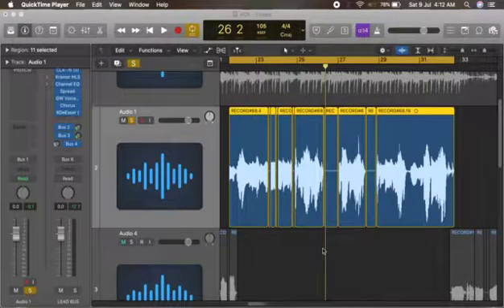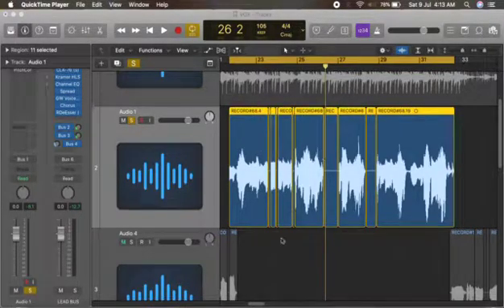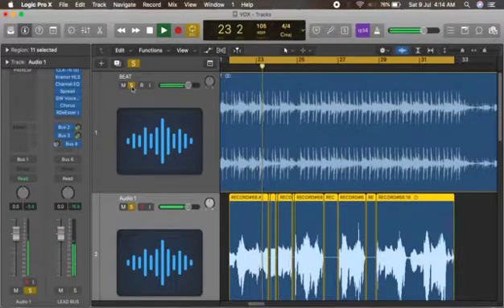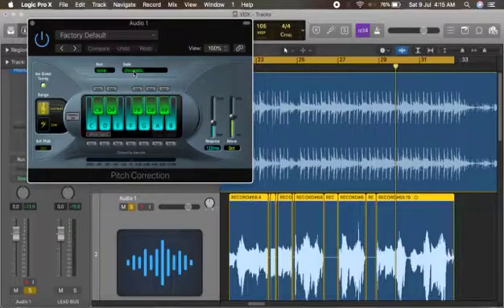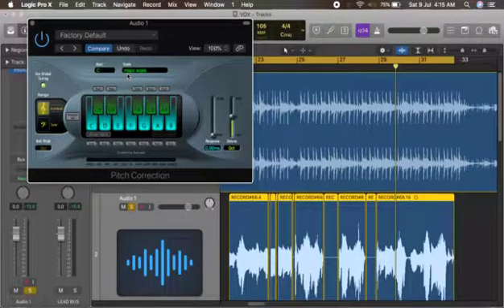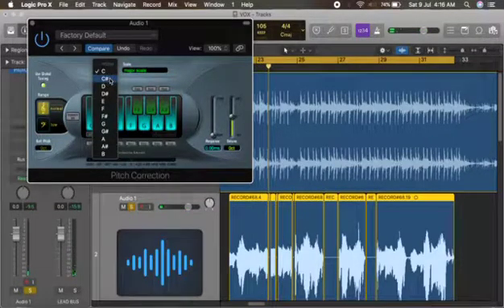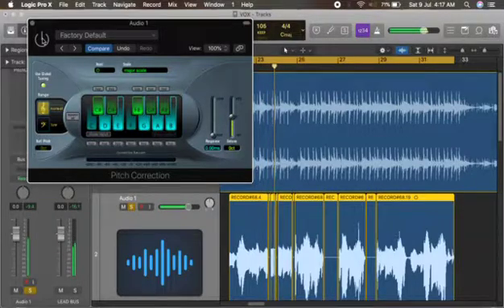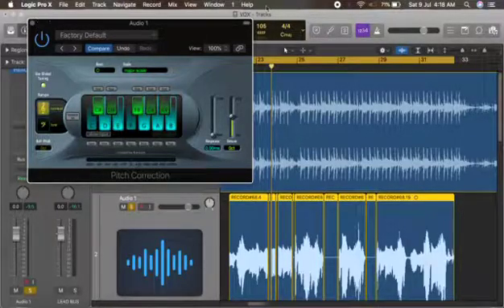How to use Autotune in any DAW | How to get the key of any song | How to use auto tune the right way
how to use use autotune in Logic Pro, cubase, pro tools, studio one